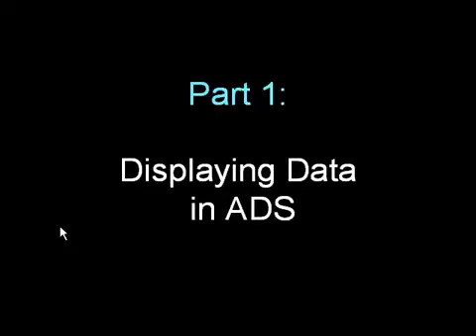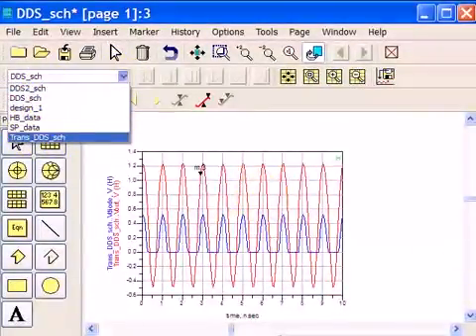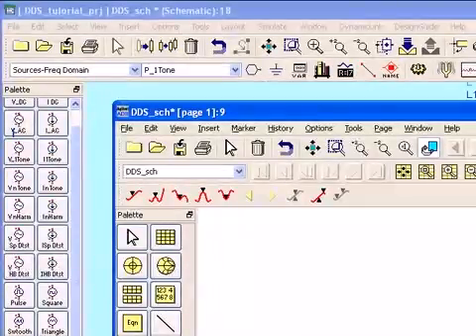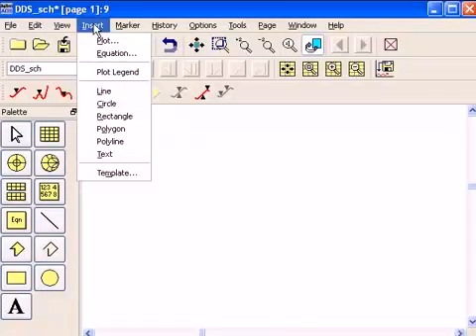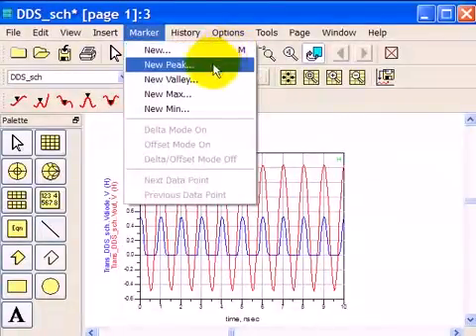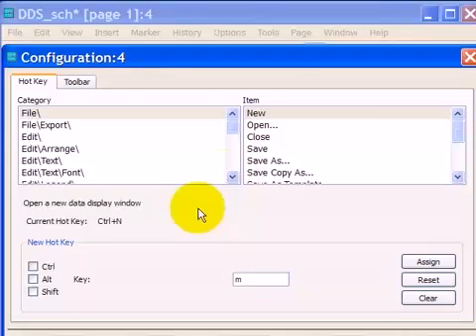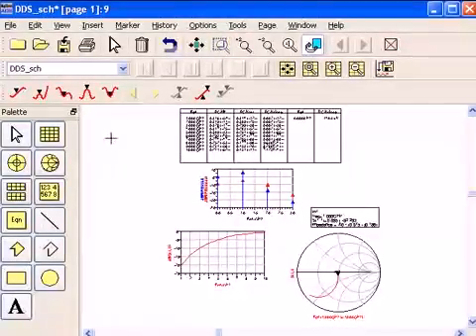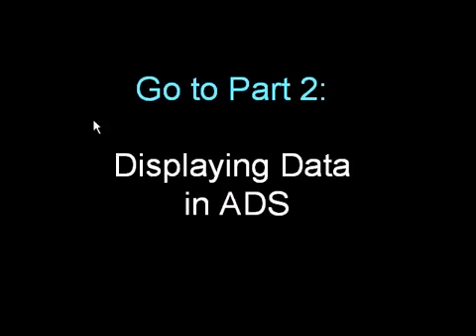Data Display in ADS (Part 1)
This video demonstration, part 1 of 2 video tutorials, describes using the Data Display facility in ADS.